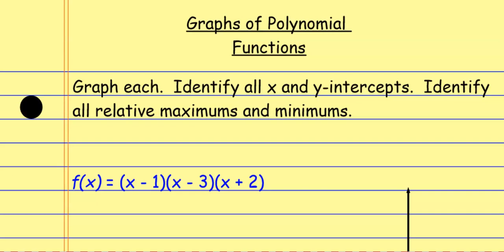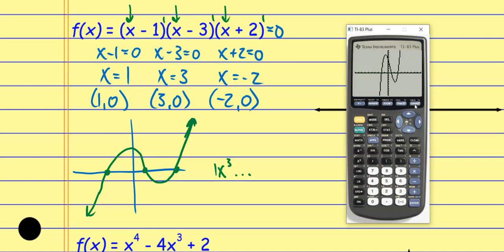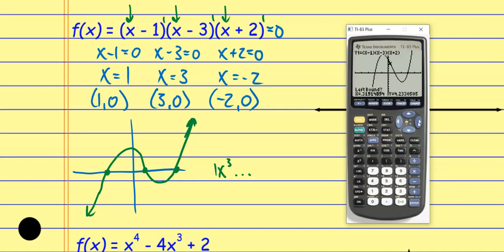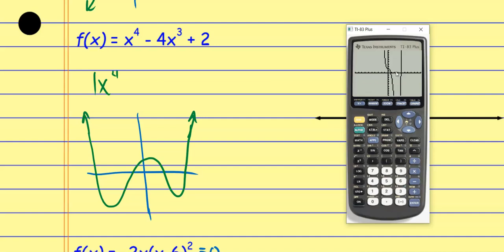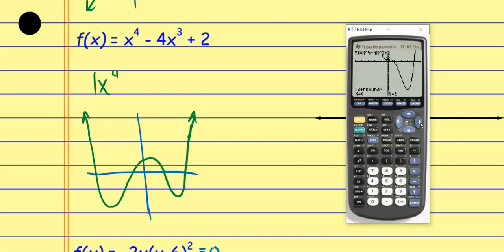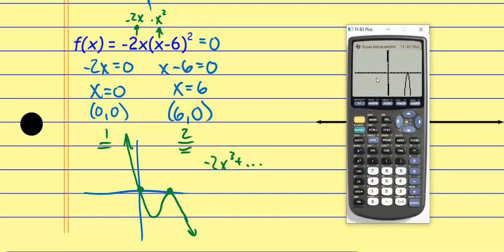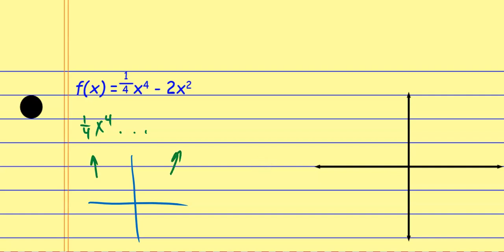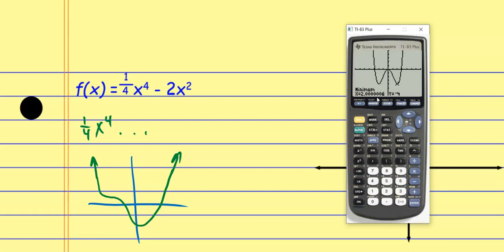Graphing Polynomials TI